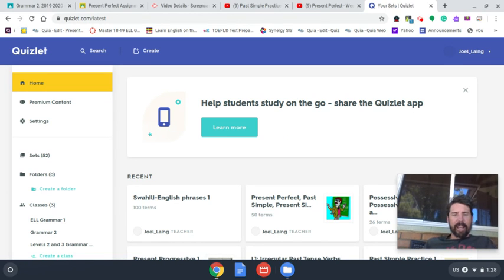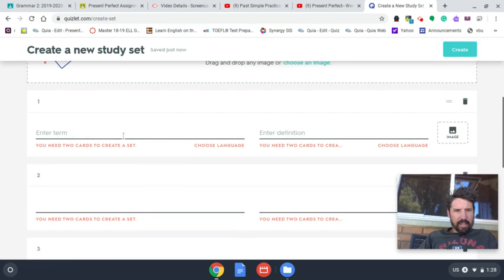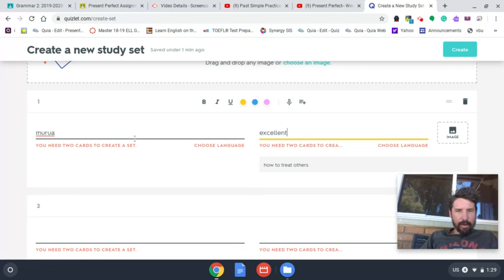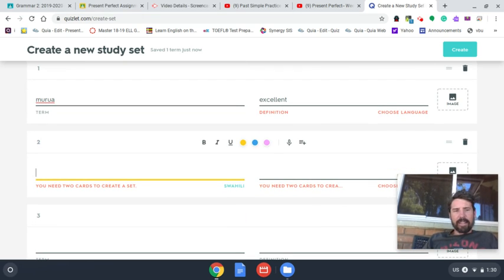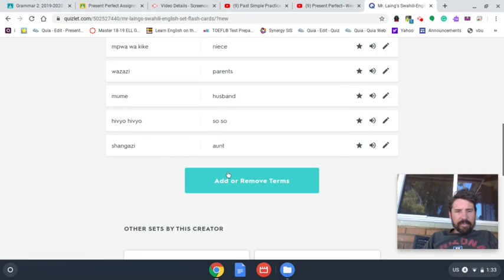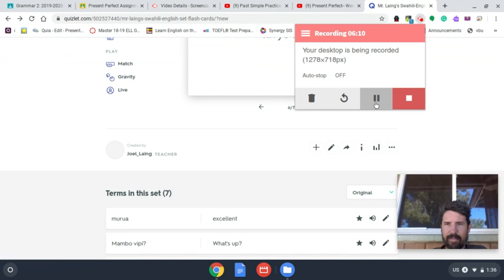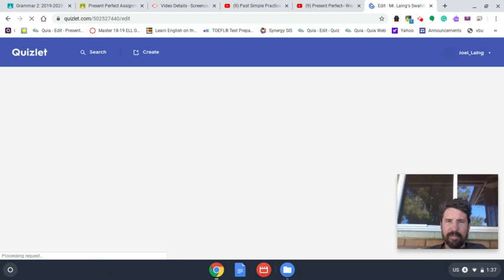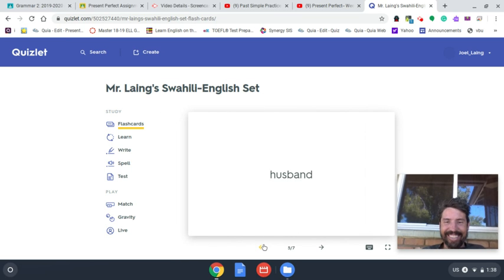Mr. Laing's Quizlet Activity-- EXTRA CREDIT OPPORTUNITY!!